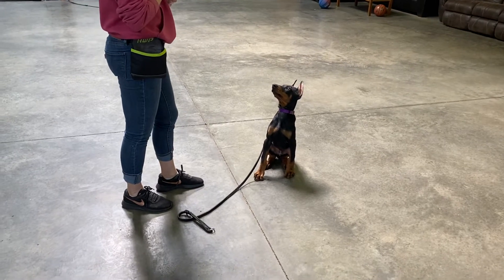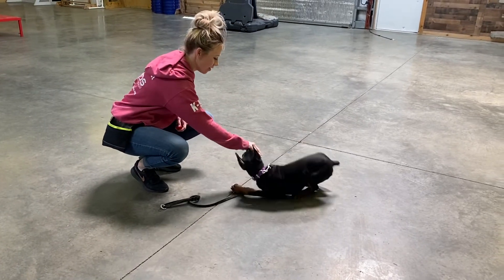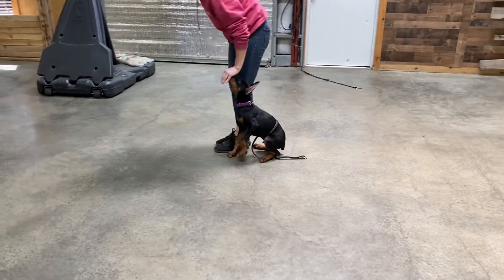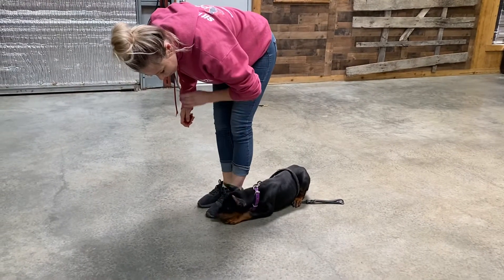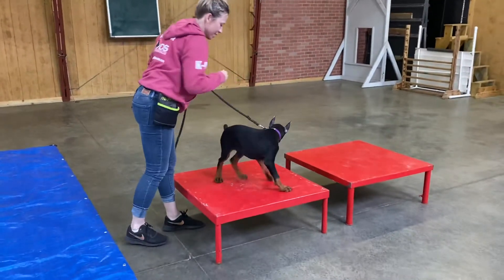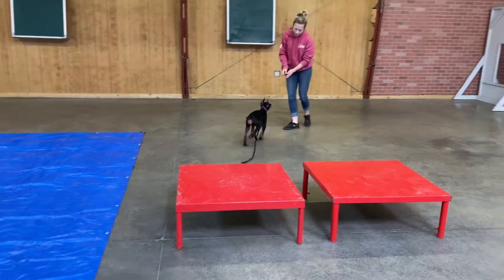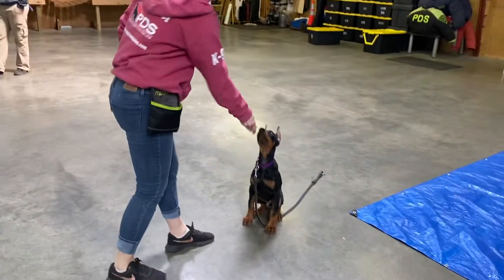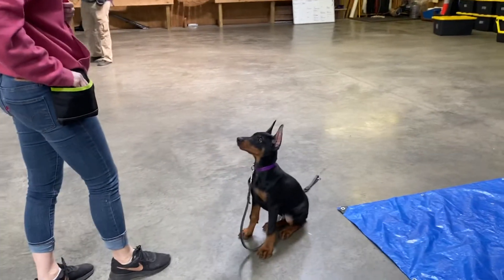Super Doberman Puppy "Seger" 16 Wks Amazing Attitude & Focus Home Raised Professionally Trained Dog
Protection Dog Sales is the largest provider of home raised personal protection dogs in the world. Our dogs are born and raised in our care. They grow up in real homes with families and not in a kennel. Therefore, our dogs are highly socialized and ready for everyday life with our clients.